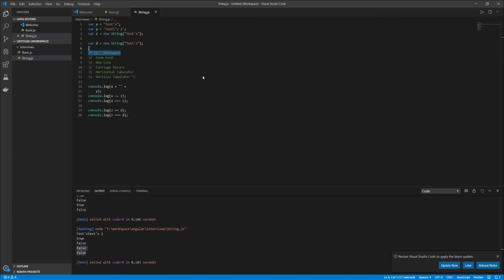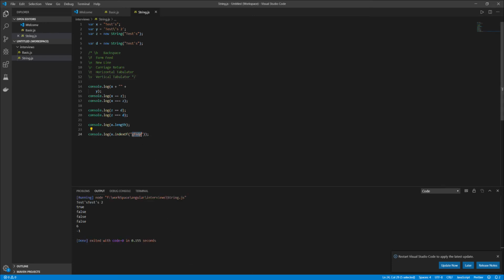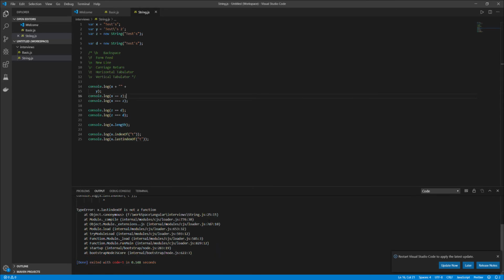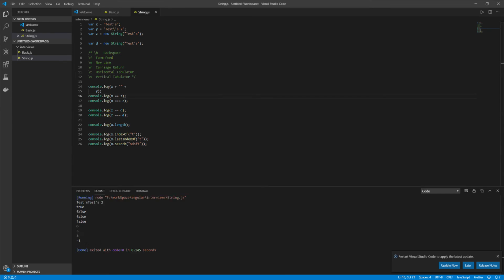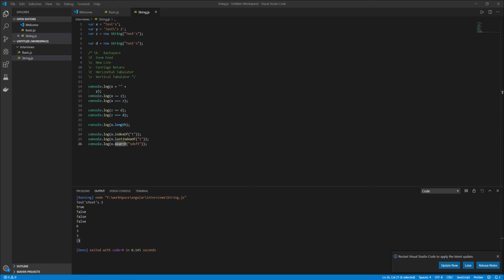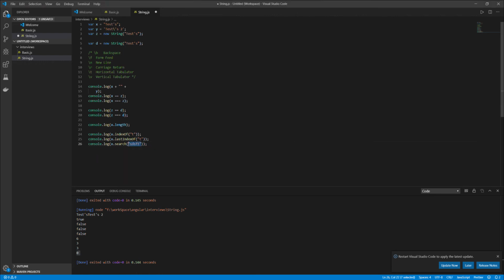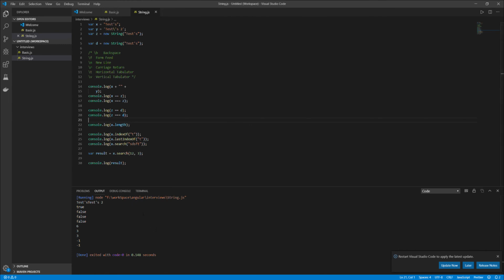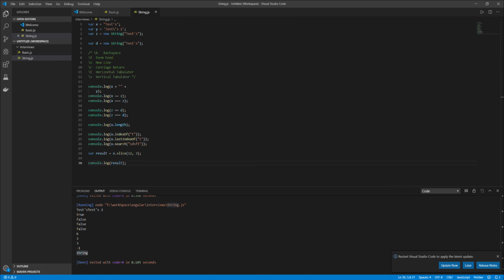Javascript String length, indexof, lastindexof and slice method with example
Javascript tutorial for String methods
length, indexof, lastindexof, slice with example